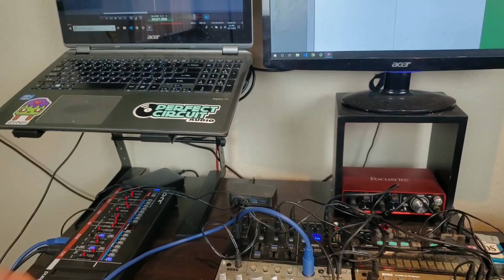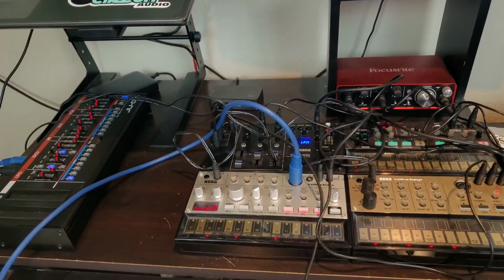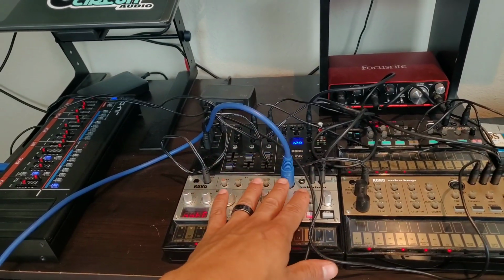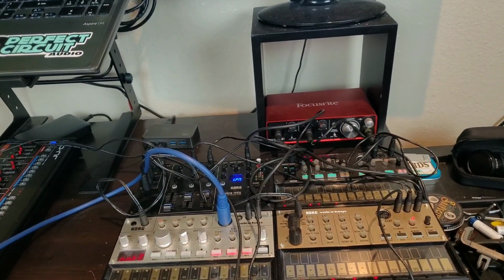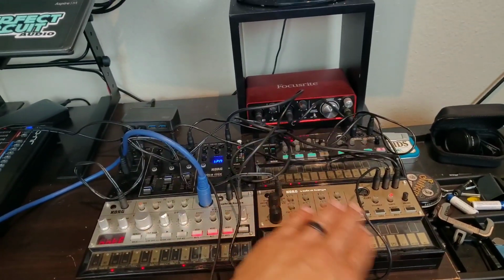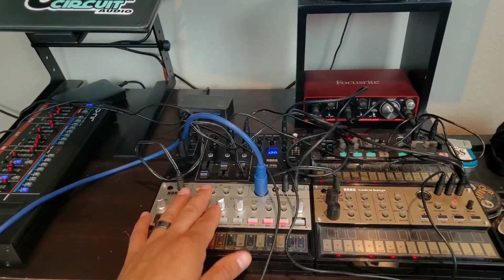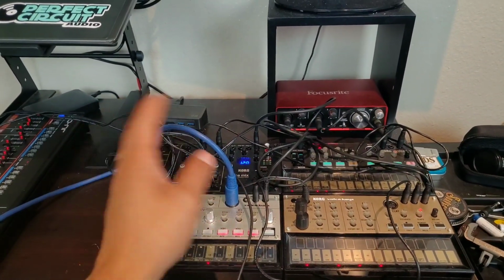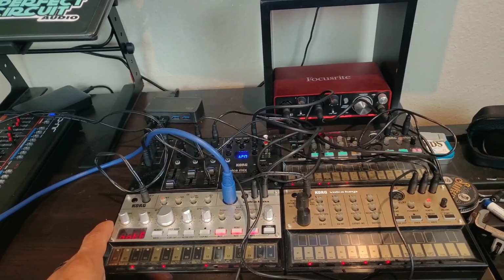Volca Collab Jam ft. Little Music Boxes | Korg Volca Drum, Keys, FM, & Bass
Hey guys, really excited to share this new jam with you all! 😁 This jam features a Volca Drum owned by a fellow jammer/youtuber by the name of Little Music Boxes. had recently acquired a Volca Drum and thought it would be cool to send me some drum sequences for me to sample or jam over.

The challenging part of this jam, was figuring out how I was going to incorporate the drums in my jam. I initially tried to sample the sounds, but it didn't quite work out the way I wanted it too. So, I ended up with an even more interesting solution. 😉